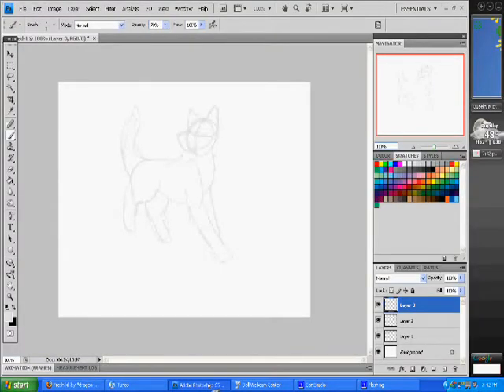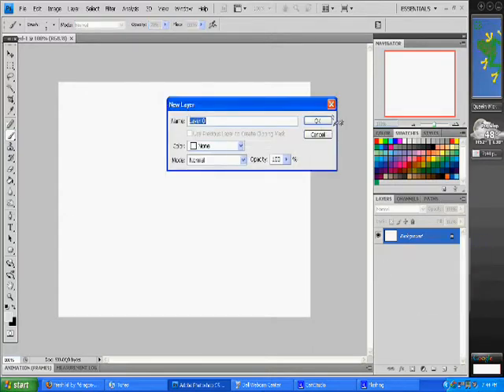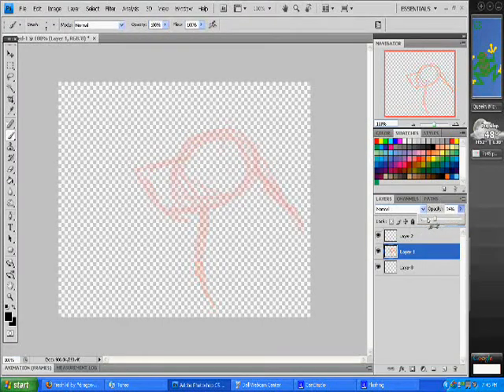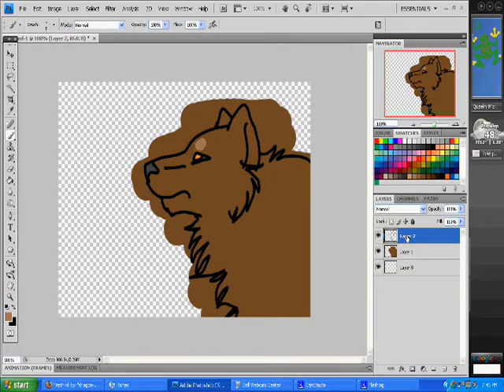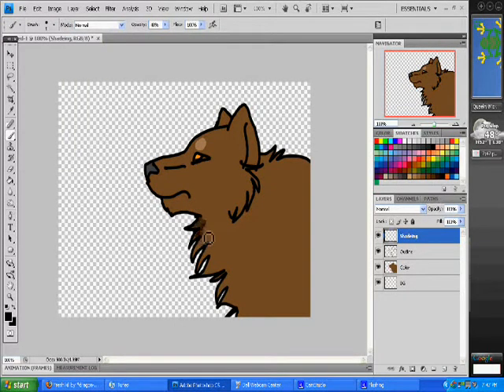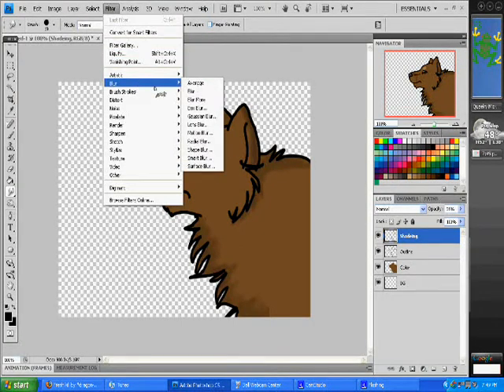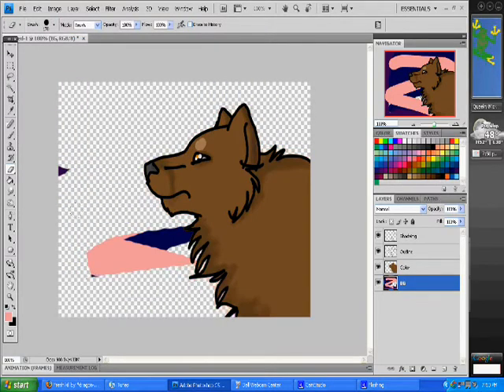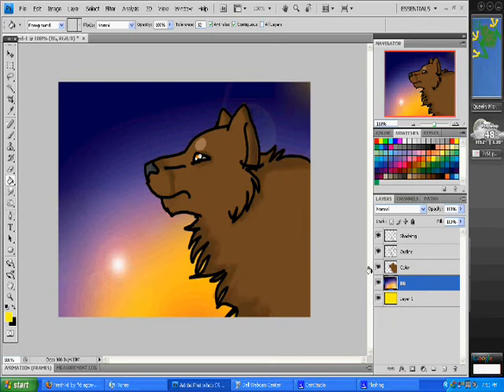Photoshop Tutoriall :3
***READ IMPORTANT***

 To many people ask me what program i use, were I get it and how to use it. So HERE IT IZ.

Program: Photoshop CS4 (or Elements 7)
Were you get it: It is NOT downloadable, yes there a trials, but the REAL program cost well over 100 $ unless you barrow it from someone.
How to: VIDEONESS.

I am NOT going to do a tutorial on how to animate on MS paint, there are a bunch ot tutorials on how to on YT, LOOK IT UP.

P.S. I figured out how to use photoshop, animate with it, and animate with MS paint, BY MYSELF. everything I put on youtube I figured out how to use BY MYSELF, with no tutorials, how to, manuals, ect.

Conclusion: If I can figure this out with no help, you can to.